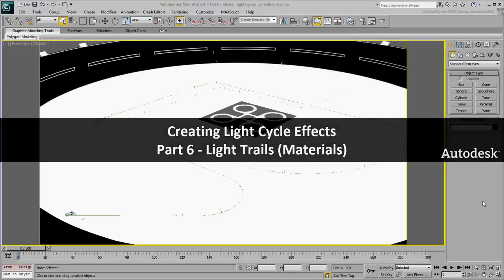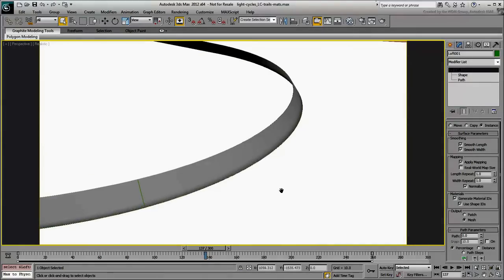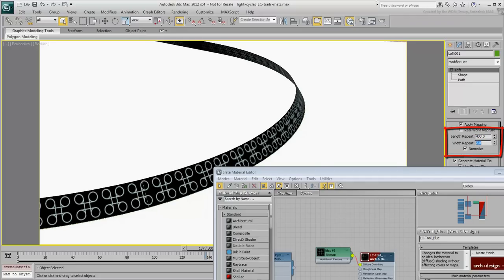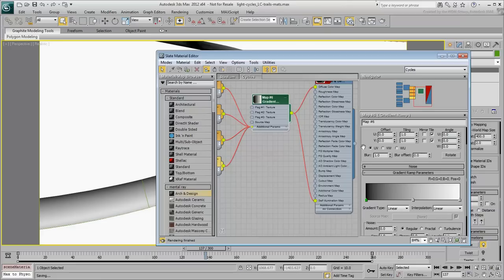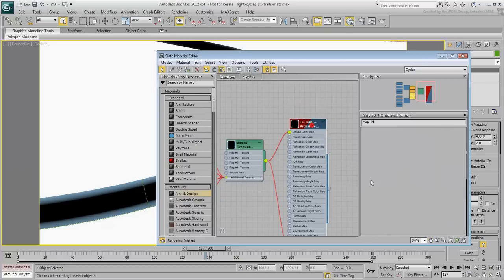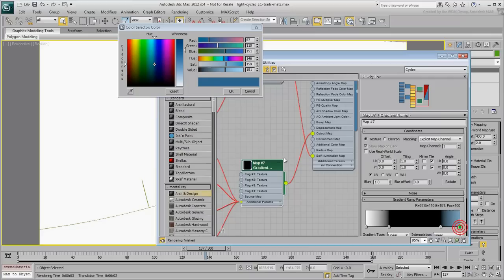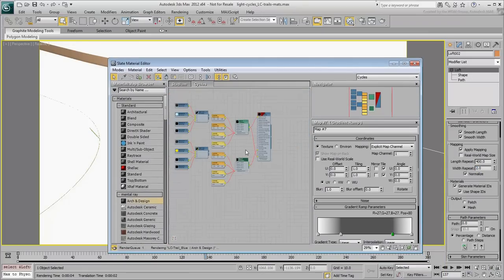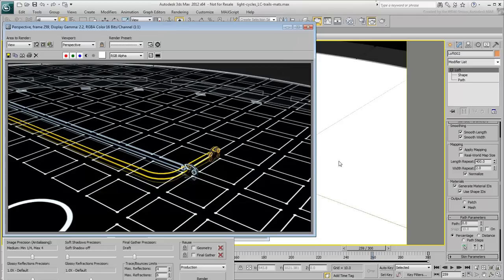Creating Light Cycle Effects in 3ds Max - Part 6 - Light Trails with Materials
Now that the lofts are created and animated, in this tutorial learn how to map them with streaking light beams based on gradients.

Level: Intermediate
Recorded in: 3ds Max 2012